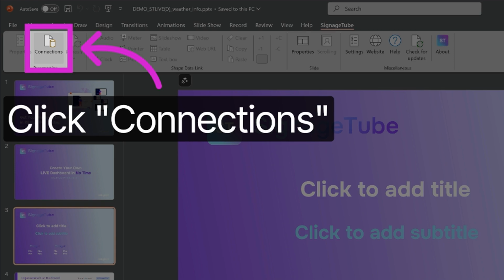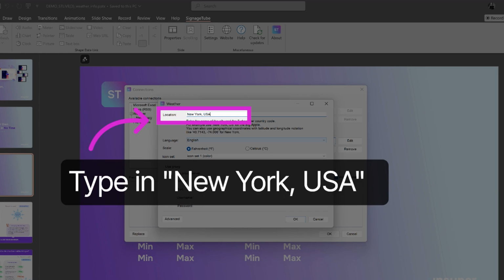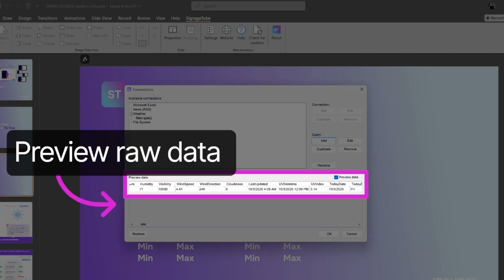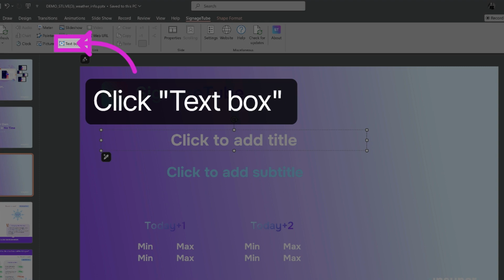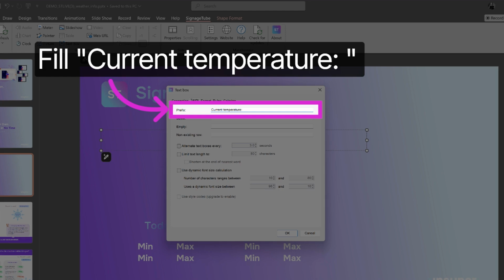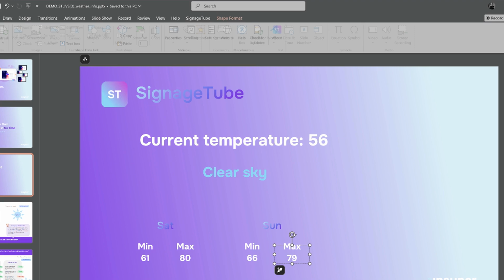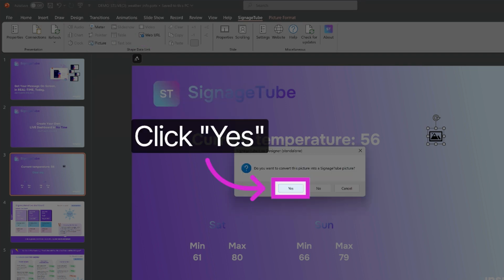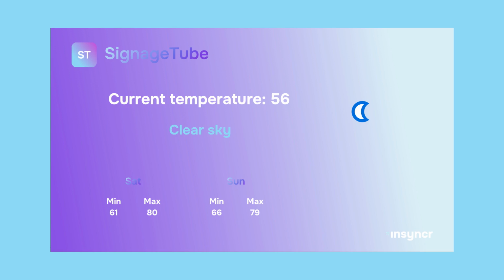How to Add Real‑Time Weather Widgets to PowerPoint (SignageTube Live)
Make your PowerPoint presentations more dynamic and informative by adding real‑time weather information using the SignageTube Live Designer add‑in.
In this step‑by‑step tutorial, you’ll learn exactly how to insert a live weather widget into your PowerPoint slide and publish it directly to your SignageTube screens.

This video follows the exact workflow shown in the interactive playbook, making it easy for anyone to enhance their digital signage content with up‑to‑date weather data.

This tutorial covers:
How to open the SignageTube Live Designer tab in PowerPoint
How to insert a live weather widget into your slide
How to select your city or region
How to customize the weather layout and appearance
How to choose temperature units (°C or °F)
How to preview the weather widget inside PowerPoint
How to publish the slide to your SignageTube screens

Every step is visually demonstrated so you can follow along with confidence.

🌦️ Why Add Live Weather to PowerPoint?
Displaying real‑time weather is ideal for:
Digital signage in lobbies and reception areas
Retail stores and shopping centers
Hotels and hospitality environments
Schools and universities
Corporate offices
Public buildings and waiting rooms
Weather widgets make your screens more engaging, useful, and relevant.

🚀 About SignageTube Live Designer
SignageTube Live Designer is a PowerPoint add‑in that allows you to:
Insert live widgets such as weather, clocks, and news
Create digital signage slides using familiar PowerPoint tools
Publish content instantly to your SignageTube screens

It’s the easiest way to design professional digital signage using PowerPoint.

SignageTube users
PowerPoint content creators
Marketing and communication teams
Hospitality and retail managers
Anyone responsible for digital signage content

🔧 Features Demonstrated
Weather widget insertion
Location selection
Unit settings (°C / °F)
Layout customization
Live preview
Publishing to SignageTube